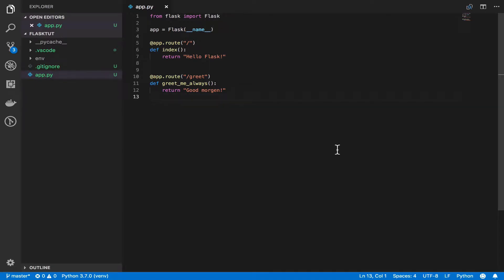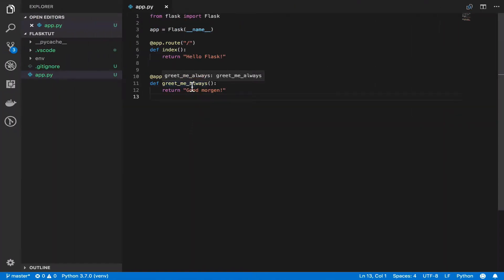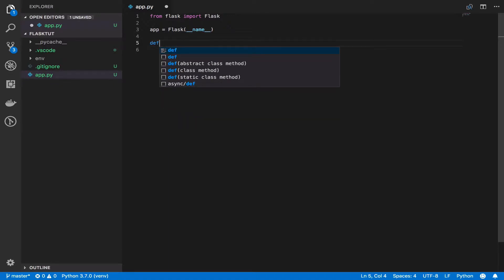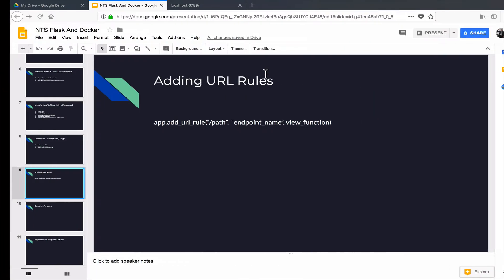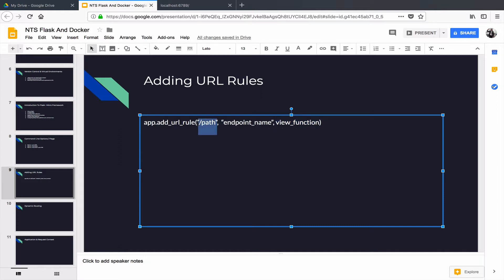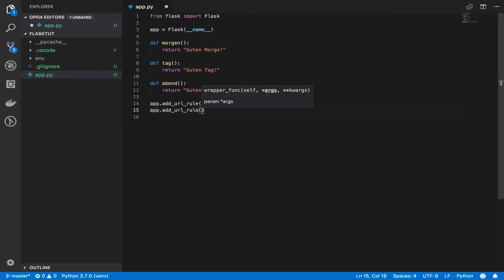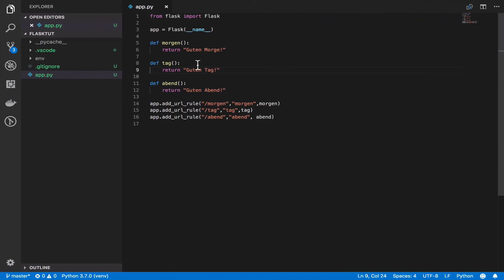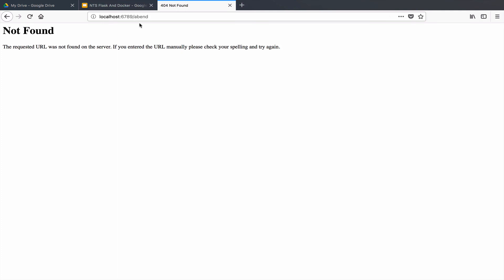19 Add URL Rule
I teach an alternative way of registering route handlers using add_url_rule function in Flask.